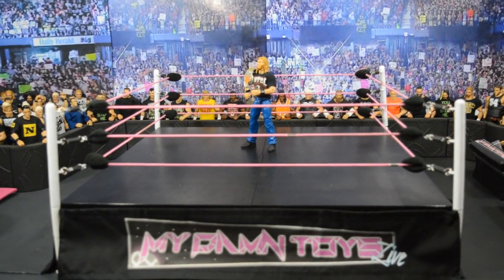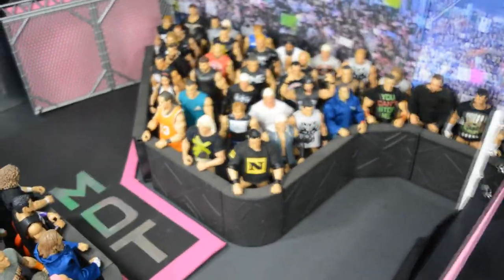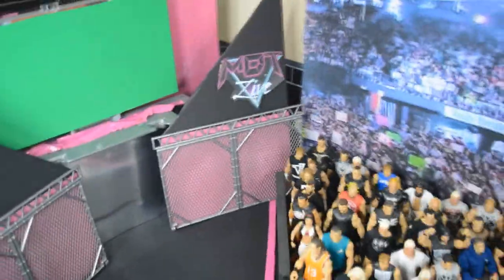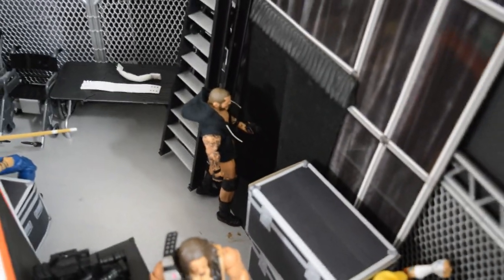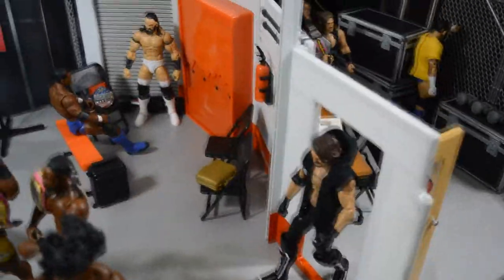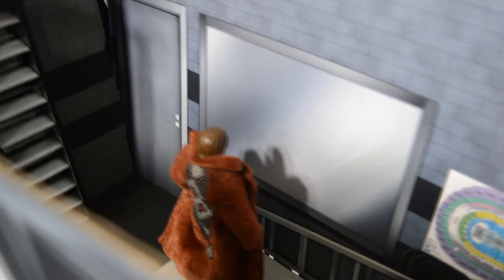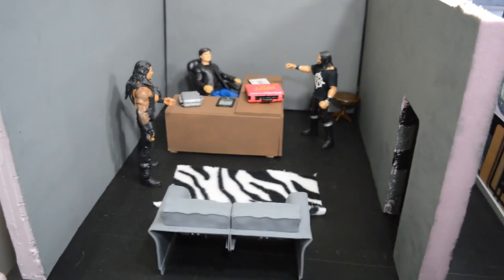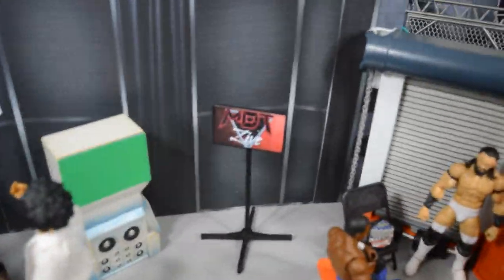WWE Figure Arena & CUSTOM STAGE!